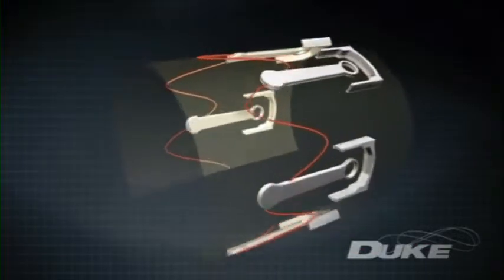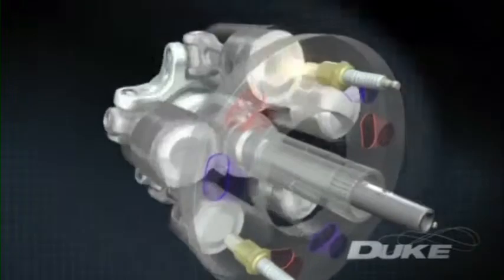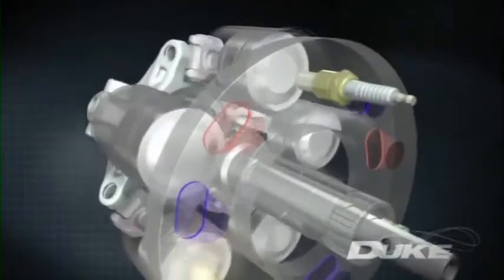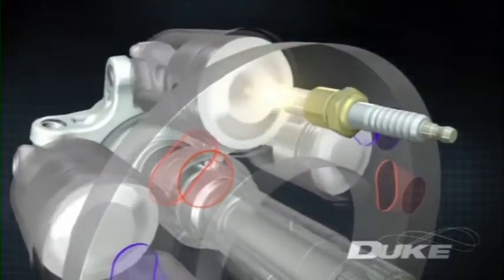Duke Engines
Duke Engines are in an advanced stage of developing a unique high-speed, valve-less 5 cylinder, 3 injector axial internal combustion engine with zero first-order vibration, significantly reduced size and weight, very high power density and the ability to run on multiple fuels and bio-fuels. The Duke engine is suited for many uses including marine, military, automobile, light aircraft and range extender applications.